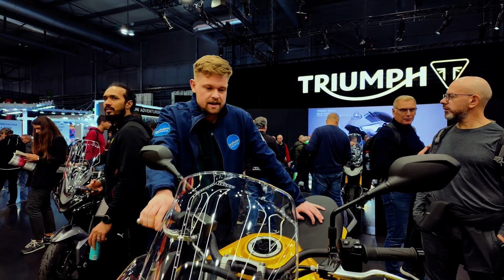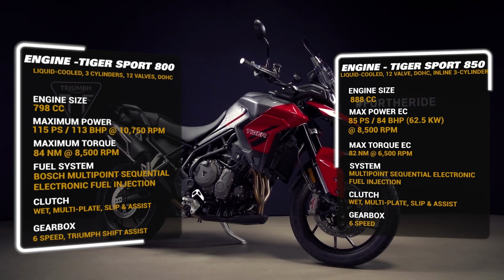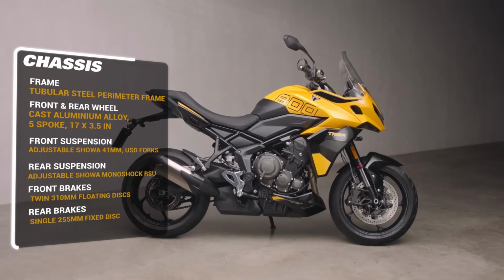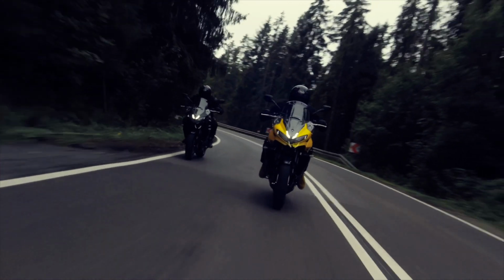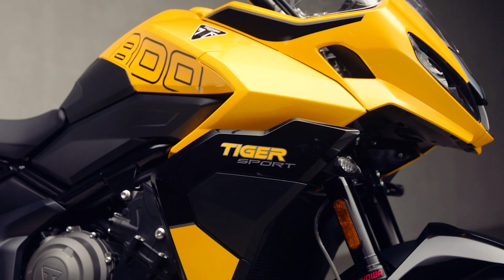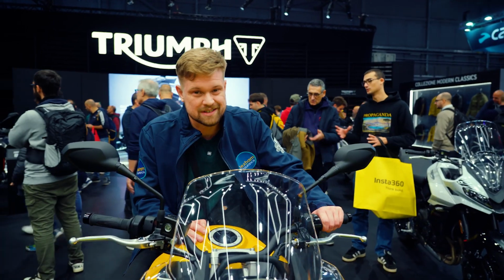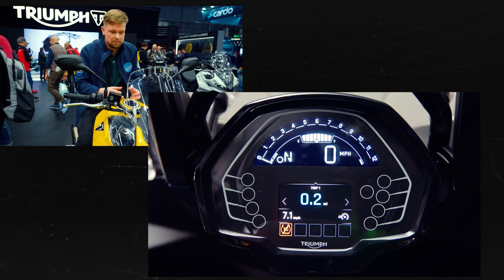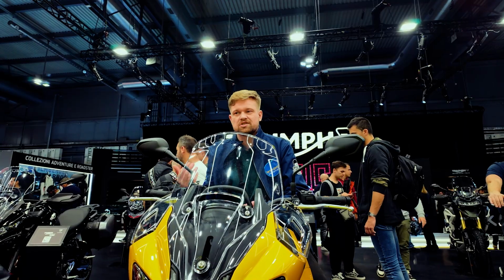EICMA 2024: New Triumph Tiger Sport 800 2025 | Full Specs and Price!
It's the latest touring motorcycle revealed by Triumph, with an all-new motor and style for touring riders. Join Alex at EICMA 2024 for a closer look at the Tiger Sport 800, could it be set to take over the touring motorcycle market in the UK for 2025?

00:00 - Introduction and First Impressions
00:12 - Engine
00:50 - Comparison with Tiger Sport 850
01:07 - Rider Modes and Fuel Efficiency
01:43 - Chassis, Brake and Suspension
02:54 - Comfort and Accessories
03:38 - Design and Lighting
03:56 - Pricing and Comparison
04:37 - Features
06:31 - Conclusion and Viewer Engagement

Lexham Insurance Consultants Ltd are authorised and regulated by the Financial
Conduct Authority, firm reference number: 303917.

Lexham Insurance Consultants Ltd is a company registered in England, Company No. 3897329, registered address: Unit 21, Hopper Way, Diss, Norfolk, IP22 4NG.